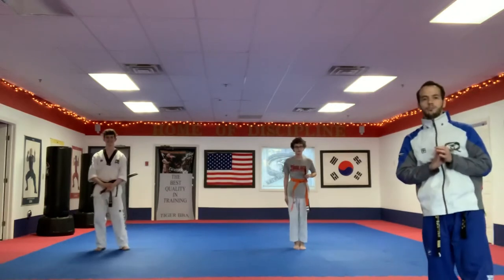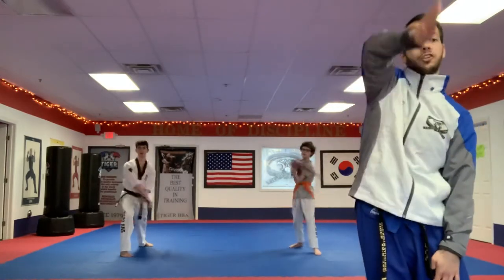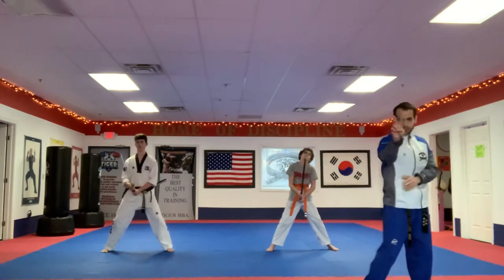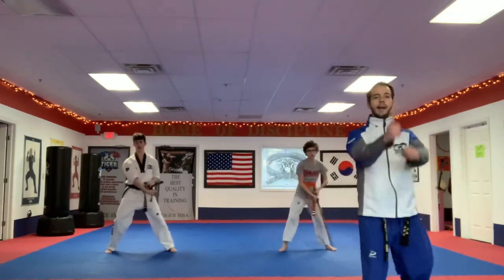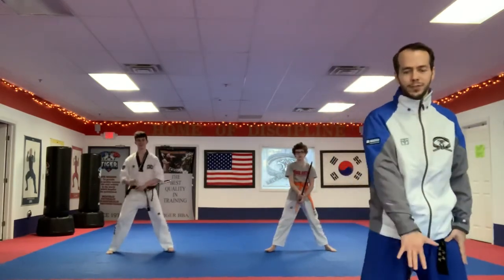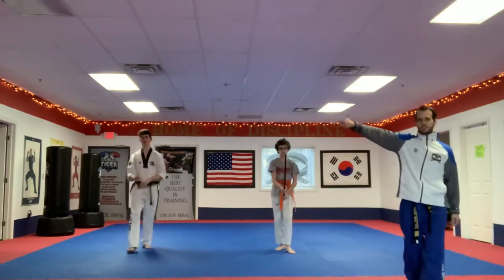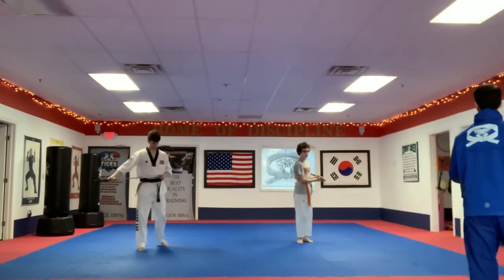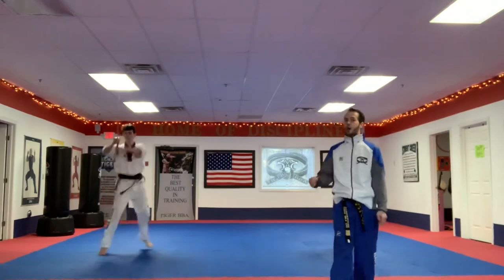Kumdo/Korean sword conditioning with Tiger BBA (free online workout)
Enjoy Kumdo training from the comfort of your own home!  No sword, no problem, come do Kumdo with us!

Also be sure to pair this video with your colorbelt curriculum to stay up to date on all of your ranking requirements!

You may also take a look at our cardio, strength, and flexibility training videos for more general fitness fun!